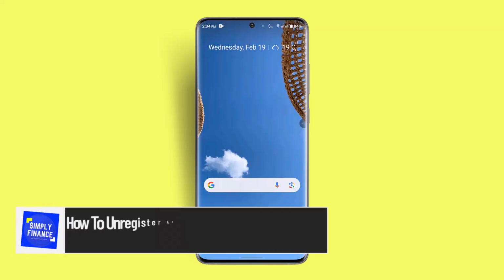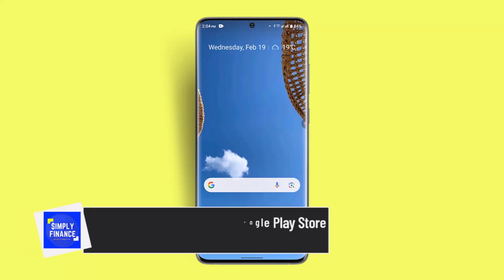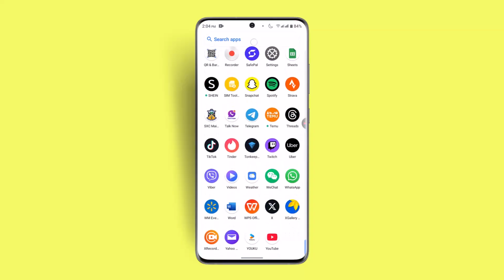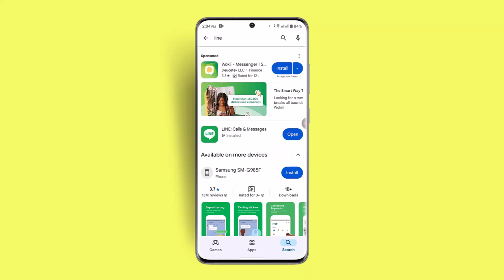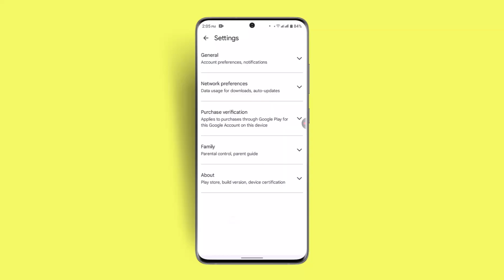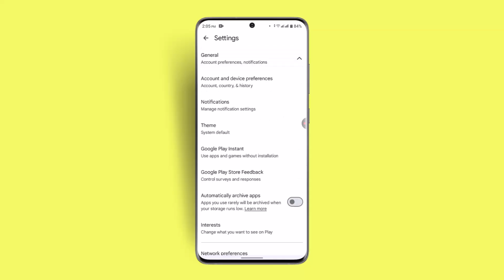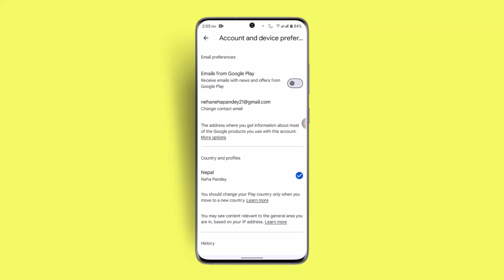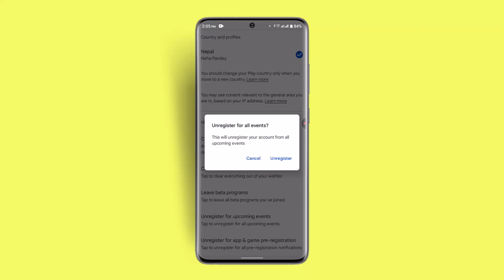How To Unregister All Events On Google Play Store App !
If you want to unregister all upcoming events on the Google Play Store app, the process is simple and can be done in just a few steps. This ensures that you won’t receive notifications or reminders for events you no longer wish to participate in.

To start, open the Google Play Store app on your device. Once the app is open, you’ll see the homepage. From here, tap on your profile icon or initials in the top-right corner of the screen. This will bring up a menu with various account-related options.

Next, navigate to "Settings" and then look for the "Channel" section. Inside this section, select "Account and Device Preferences." Scroll down until you find an option labeled "Register for Upcoming Events." Tap on this option, and you will be able to unregister from all events. Once you’ve completed this step, you will no longer be registered for any future events on the Google Play Store.

Following these steps will successfully remove you from any upcoming Google Play Store events. If you ever change your mind and want to re-register, you can return to the same settings and enable the option again.

Timestamps:
0:07 Unregister all events on Google Play
0:18 Open Google Play Store app
0:25 Tap on profile icon
0:34 Go to Settings and select Channel
0:44 Select Account and Device Preferences
0:51 Find and disable "Register for Upcoming Events"
1:02 Successfully unregistered from all events
1:07 Conclusion